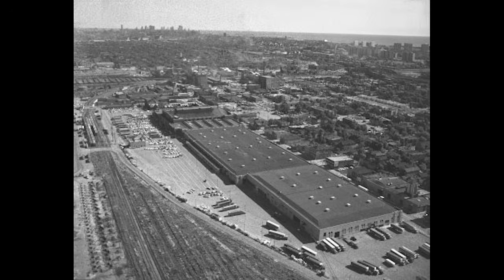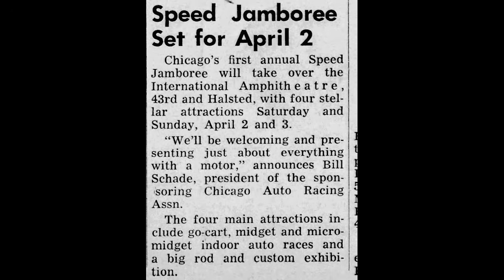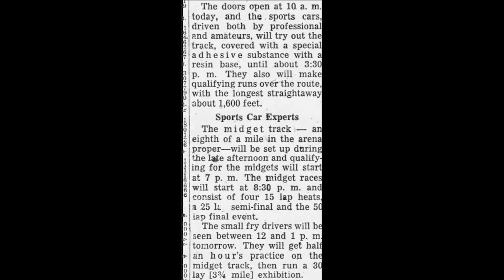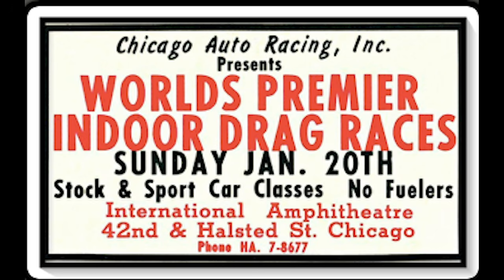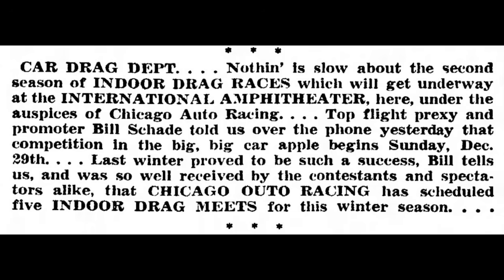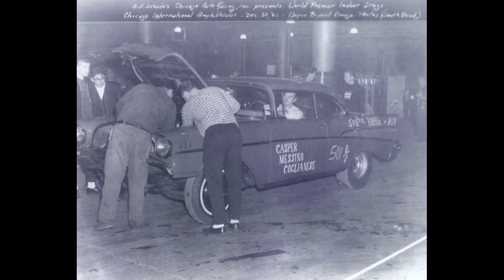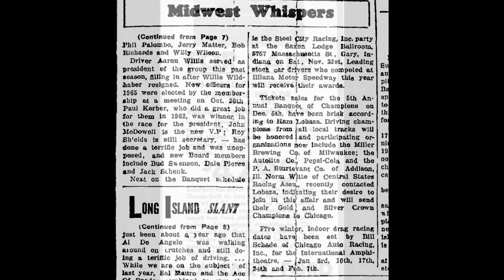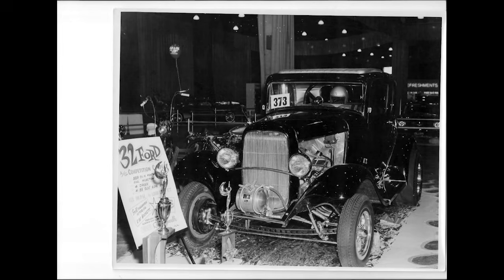Chicago Indoor Drag Racing In The 1960s: A Complete History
You've seen a couple of photos, you have heard that it happened now and again, but this is the entire history of the now legendary indoor drag races held in 1962, 1963, and 1964 at the International Amphitheater in Chicago.

How did the events happen? Who made them happen? Did you know they ran a sports car race on an indoor road course long before the drags? Why did they get shut down? Did anyone else ever drag race indoors? All these questions answered and a whole lot more here!